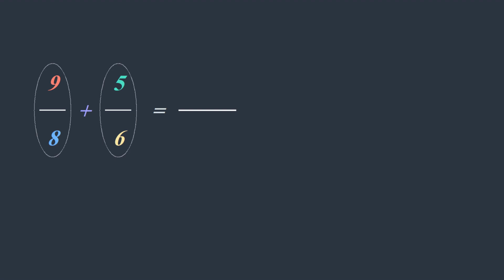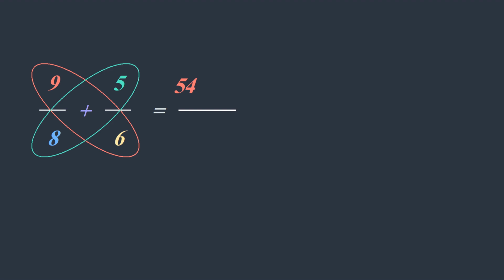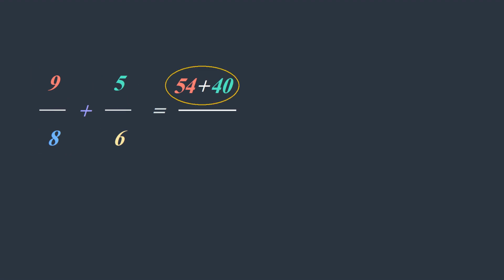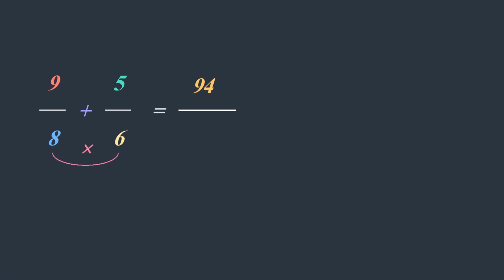Add and Subtract Fractions with Confidence | ( 9/8 ) + (5/6) = ?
Can you add these fractions correctly or will you be baffled like most people?
Many viewers look at ( 9/8 ) + ( 5/6 ) and make the mistake of adding straight across.
However, 90% of people fail this basic math challenge because they forget how to find the least common denominator.
In this video, we break down the step-by-step logic to solve ( 9/8 ) + ( 5/6 ) with confidence.
Is the answer a proper fraction, an improper fraction, or a mixed number?
Math teachers and students alike are debating the fastest way to find the common denominator.
We explore the common mental math mistakes that lead people to the wrong conclusion with fractions.
This brain teaser is designed to test your logic and your understanding of elementary arithmetic.
Don’t feel bad if you get it wrong on your first try; fractions are one of the most misunderstood parts of math.
Watch until the end to see the definitive solution and learn the "butterfly method" or the LCD method.

This problem is a great way to target students and lifelong learners. The "baffle" factor here comes from people forgetting how to find a common denominator or simply trying to add the numerators and denominators directly.

30 YouTube Titles
Most people are baffled by this easy fraction | ( 9/8 ) + ( 5/6 ) = ?
Why is everyone getting this basic math problem wrong? | ( 9/8 ) + ( 5/6 ) = ?
The "simple" fraction addition that 90% of people miss | ( 9/8 ) + ( 5/6 ) = ?
Can you solve this? Most people are stumped by fractions | ( 9/8 ) + ( 5/6 ) = ?
The viral math problem that is confusing the internet | ( 9/8 ) + ( 5/6 ) = ?
Think you’re good at math? Try this fraction challenge | ( 9/8 ) + ( 5/6 ) = ?
Most people are baffled by this 5th-grade equation | ( 9/8 ) + ( 5/6 ) = ?
The tricky fraction problem that’s sparking heated debates | ( 9/8 ) + ( 5/6 ) = ?
Almost everyone gets a different answer to this equation | ( 9/8 ) + ( 5/6 ) = ?
Is the answer 14/14 or something else? | ( 9/8 ) + ( 5/6 ) = ?
The simple equation that highlights a common math error | ( 9/8 ) + ( 5/6 ) = ?
95% of people fail this "easy" fraction addition test | ( 9/8 ) + ( 5/6 ) = ?
The viral math sequence that feels like a trick | ( 9/8 ) + ( 5/6 ) = ?
Don’t use a calculator! Can you solve this correctly? | ( 9/8 ) + ( 5/6 ) = ?
The math trap that most people fall into immediately | ( 9/8 ) + ( 5/6 ) = ?
Why this basic fraction problem is going viral right now | ( 9/8 ) + ( 5/6 ) = ?
Only a few get this right on the first try | ( 9/8 ) + ( 5/6 ) = ?
The common denominator mystery that confuses everyone | ( 9/8 ) + ( 5/6 ) = ?
Stop! Most people solve this equation the wrong way | ( 9/8 ) + ( 5/6 ) = ?
The "obvious" math answer that is actually wrong | ( 9/8 ) + ( 5/6 ) = ?
A simple equation, but the results are shocking | ( 9/8 ) + ( 5/6 ) = ?
Why your brain wants to solve this fraction incorrectly | ( 9/8 ) + ( 5/6 ) = ?
The viral math question that is harder than it looks | ( 9/8 ) + ( 5/6 ) = ?
Most people are baffled by this fraction logic | ( 9/8 ) + ( 5/6 ) = ?
The math problem that tests your basic arithmetic skills | ( 9/8 ) + ( 5/6 ) = ?
Can you spot the mistake? Most people can't | ( 9/8 ) + ( 5/6 ) = ?
The simple math equation that reveals a hidden bias | ( 9/8 ) + ( 5/6 ) = ?
Genius or Fail? This fraction problem is tricking everyone | ( 9/8 ) + ( 5/6 ) = ?
The viral equation that has everyone checking their work | ( 9/8 ) + ( 5/6 ) = ?
Most people can't solve this without a second look | ( 9/8 ) + ( 5/6 ) = ?